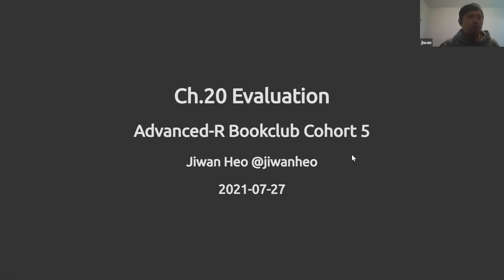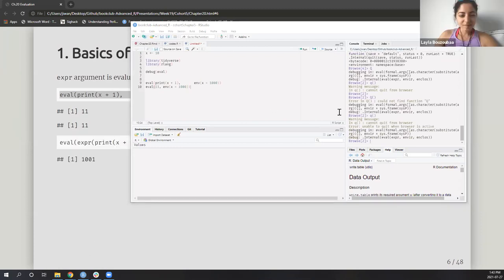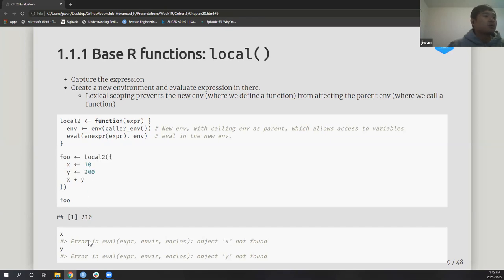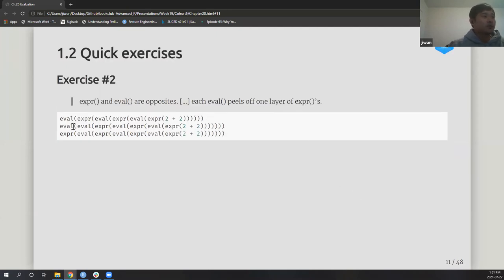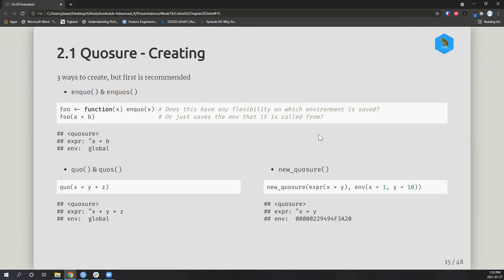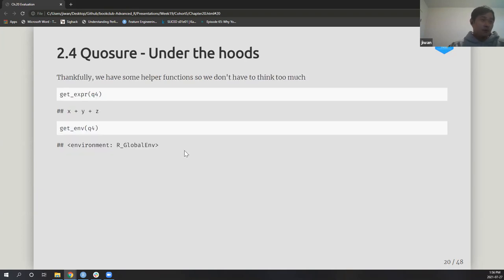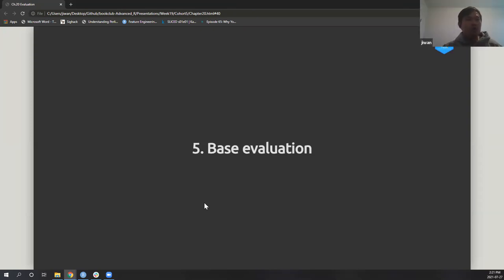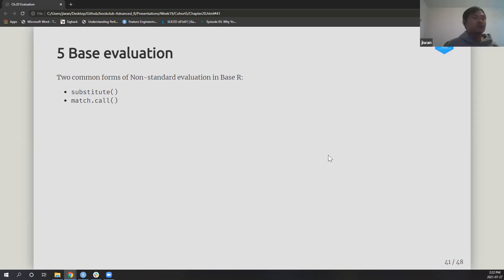Advanced R Book Club: Evaluation (advr05 20)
Jiwan Heo presents Chapter 20 ("Evaluation") from Advanced R by Hadley Wickham on 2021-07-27, to the R4DS Book Club (cohort 5).